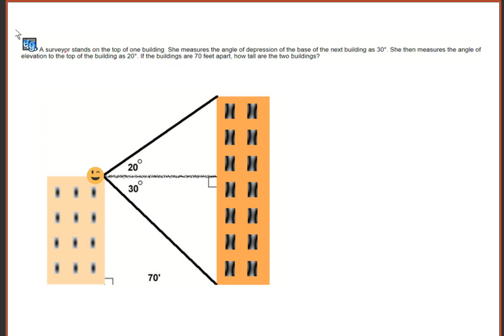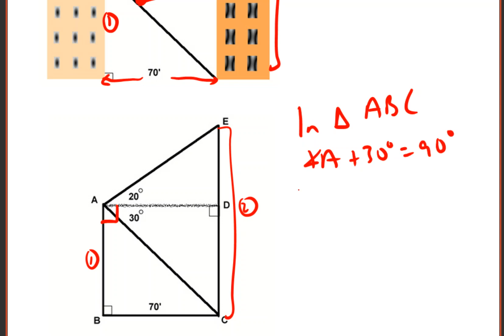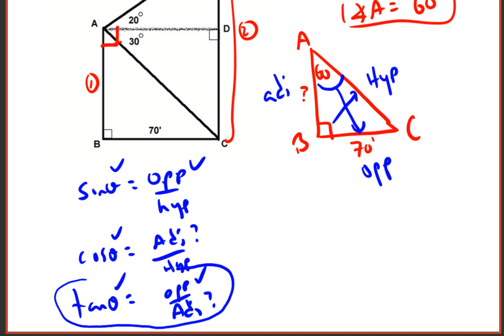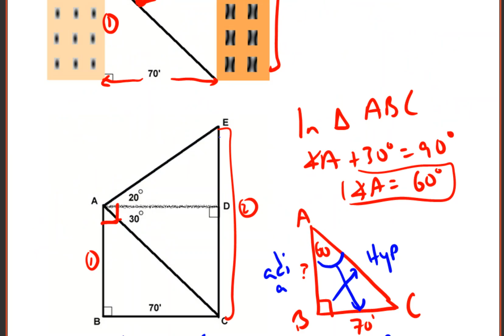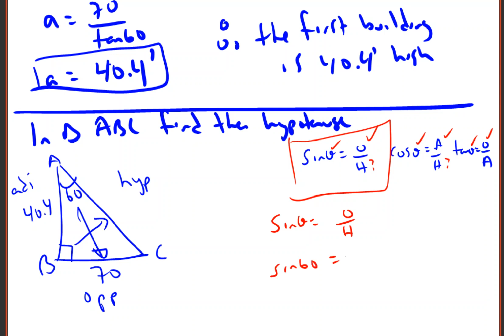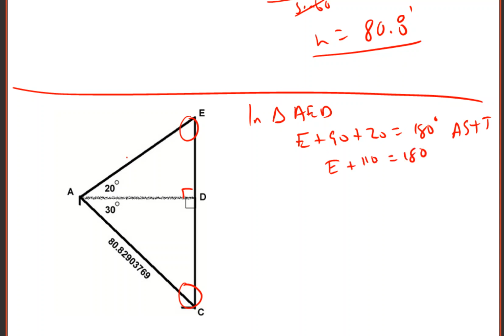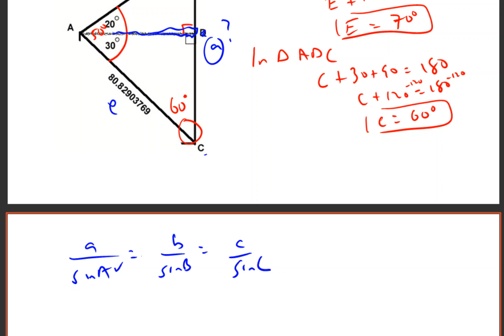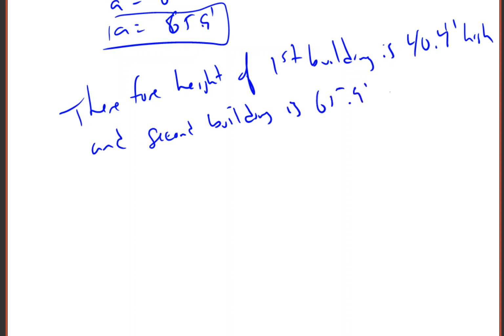MAP4C U6A4 Content Example